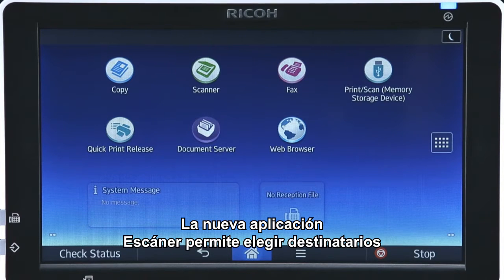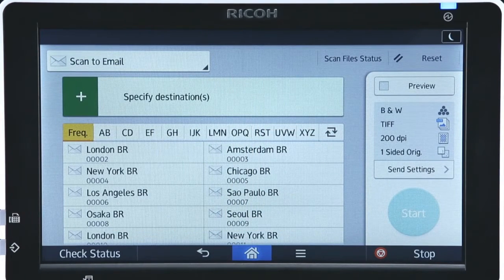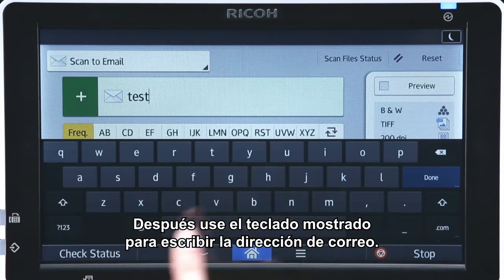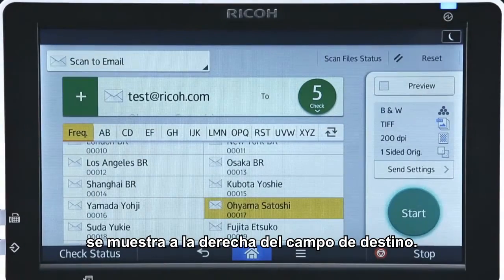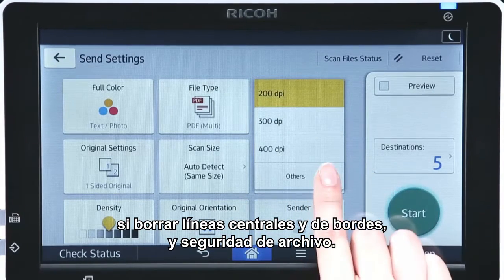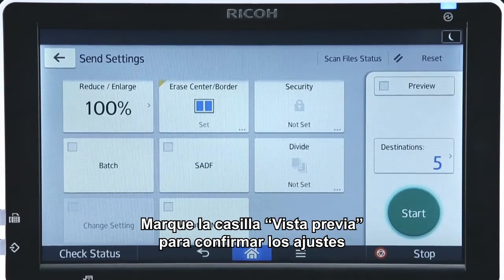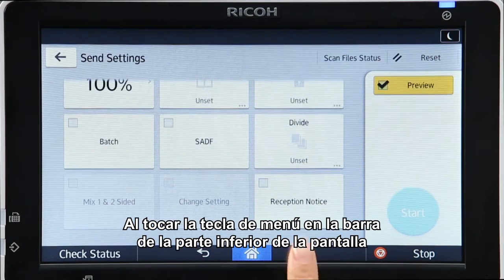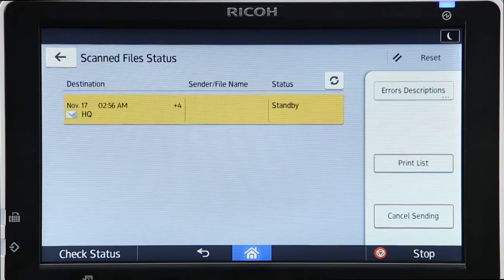Vídeo tutorial: Función Escáner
Conozca la nueva interfaz intuitiva para modificar los ajustes necesarios de la función de escáner de forma ágil y simple.